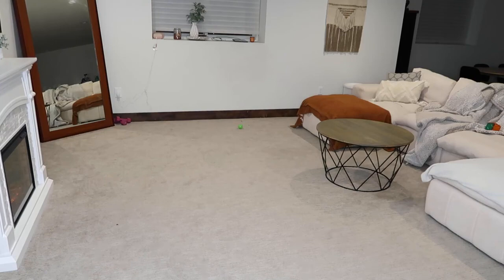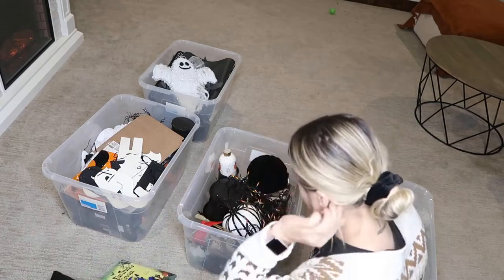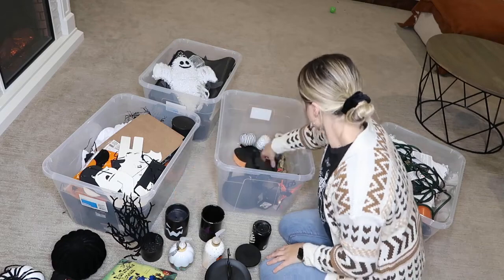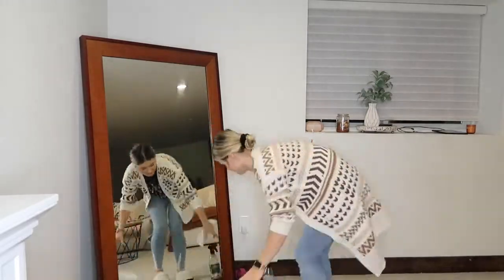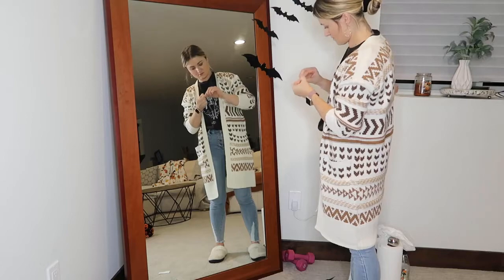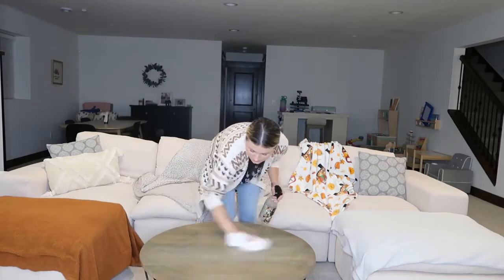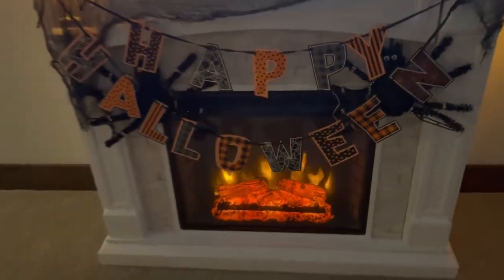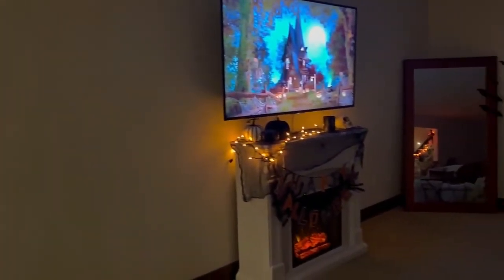*NEW 2022 HALLOWEEN CLEAN + DECORATE WITH ME PART 2 | NEW HALLOWEEN DECOR 2022|CLEANING MOTIVATION🎃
LAST YEAR'S HALLOWEEN VIDEO! *NEW 2021 HALLOWEEN CLEAN + DECORATE WITH ME PART 2 | NEW HALLOWEEN DECOR 2021 | CLEANING MOTIVATION

Happy Saturday and happy October 1 Everyone, and welcome to today's Halloween 2022 clean and decorate with me part 2. In today's clean and decorate with me, I am decorating my house for halloween. Today I am showing you my halloween home decor in my living room and my halloween home decor in the bar area and halloween home decor in the entryway.  Most of the decor is new halloween decor I bought this year, mostly halloween At Home store, Home Goods, Ross. I hope you enjoy this Halloween 2022 clean and decorate with me and got some great cleaning motivation as well as Halloween home decor ideas.

Halloween Bats
Halloween Boo Pillow Case Cover
Halloween Boos Sign